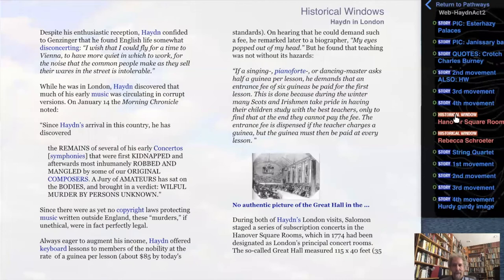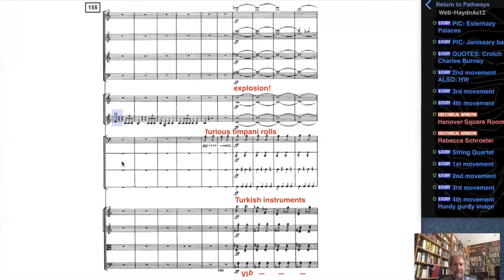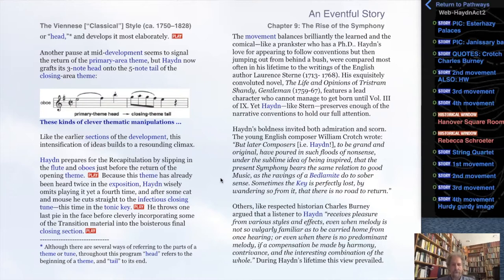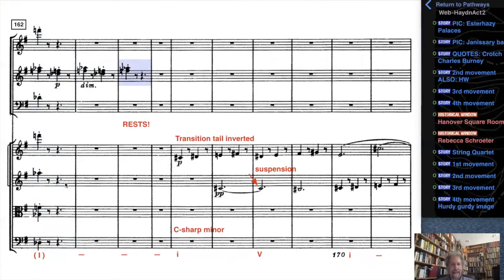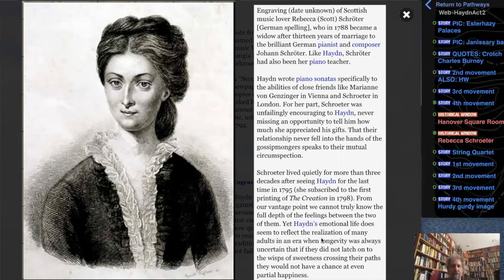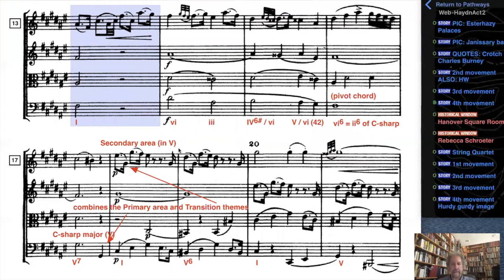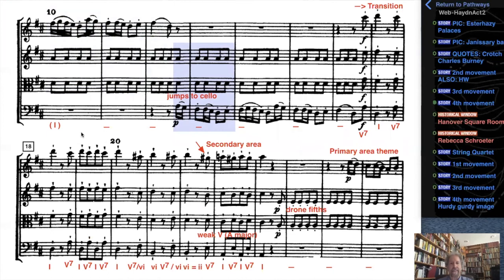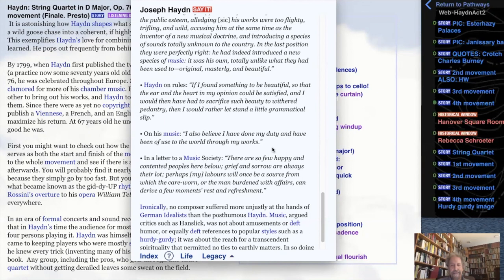MITA Session: Act II of The Amazing Ascension of Joseph Haydn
Music in the Air lead author Robert Winter tracks the twists and turns of
Joseph Haydn’s second London sojourn in 1793-94, which was about as perfect and satisfying an experience as any human could ever hope for—and in this case one most richly deserved.

As this and other MITA Sessions illustrate, MITA is built from the ground up for online music teaching and online music learning (distance learning). To see and hear a wealth of sights and sounds, please

0:00 Welcome
1:06 Back in the Hanover Square Rooms with the “Military” Symphony
1:37 The Explosive Allegretto
10:26 A Festive Minuet
16:39 Competing Views of Haydn
18:20 A Witty but Learned Finale
30:02 A Glowing Review, Tristram Shandy, and a Scottish woman
35:13 The String Quartet
36:58 Op. 76, No. 5 (1797)
38:05 The 2nd Movement: Sad Singing
47:26 The Minuet: What is a Hemiola?
48:27 The Finale: A Hurdy-Gurdy on Steroids
57:10 MITA Stashes and Haydn on Haydn